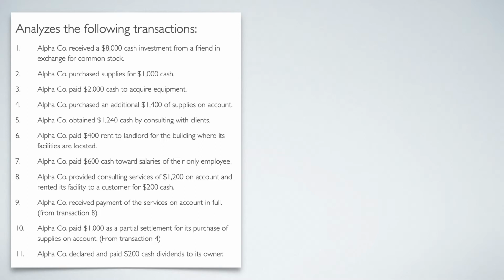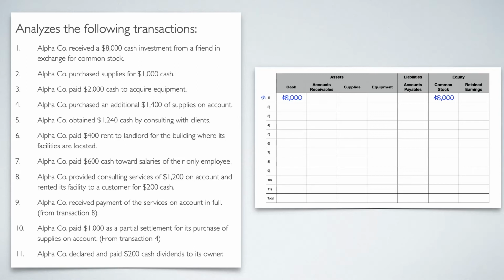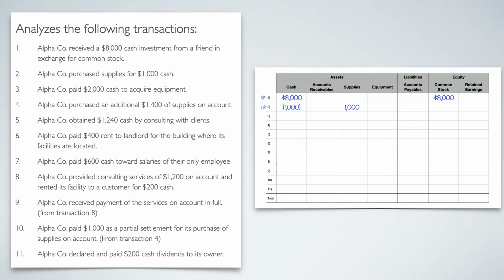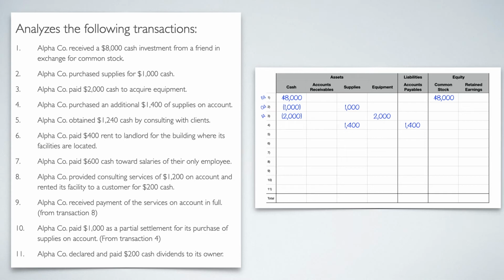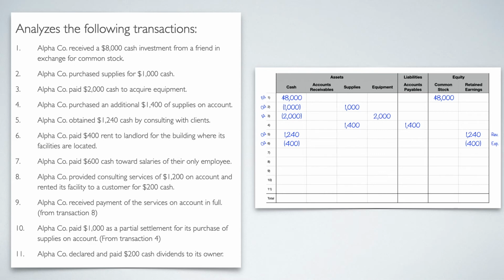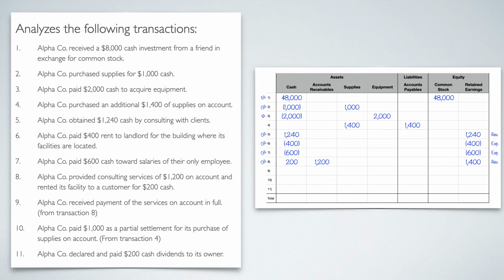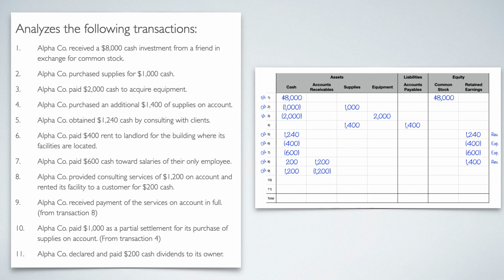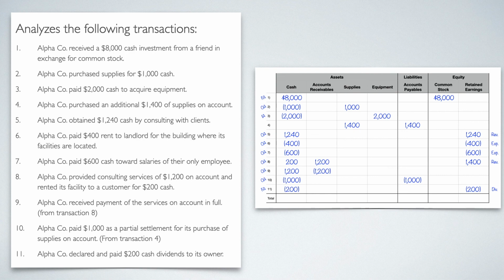Analysis of the Financial Statement - Example Part 1 of 2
Professor AJ Kooti provides a detailed examples of how to conduct an analysis of the Financial Statements. This video is part 1 of 2.